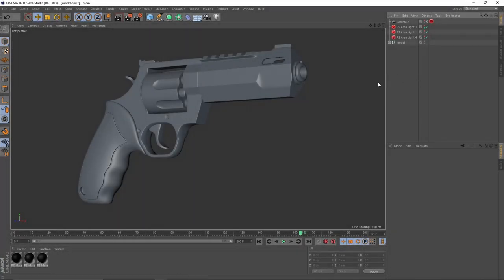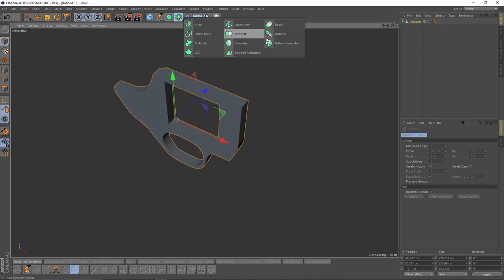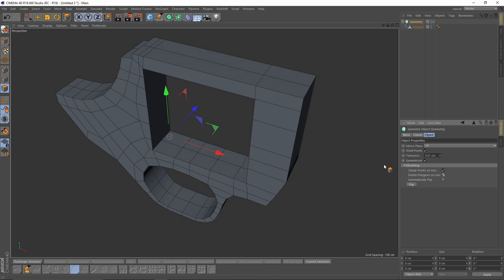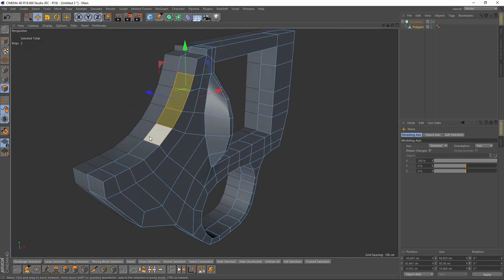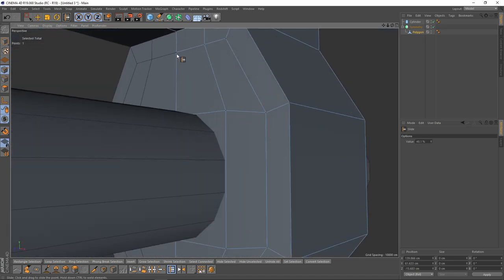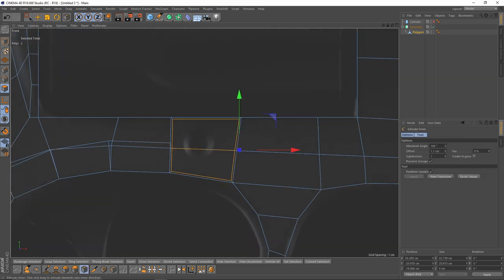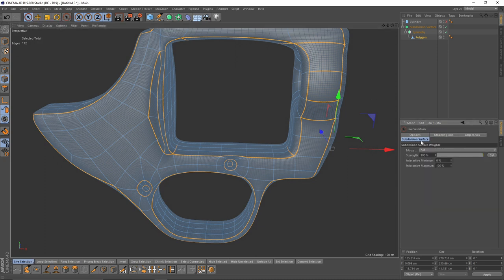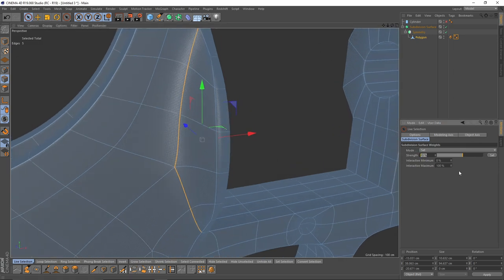Cinema 4D Hard Surface Open Subdiv Modeling Tutorial | Part 1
In this part we will model the base shape with using open subdivision and creases/SDS Weight.

11:45 (edge selection )
14:00 (Open subdiv)